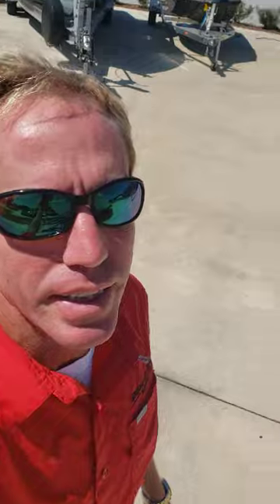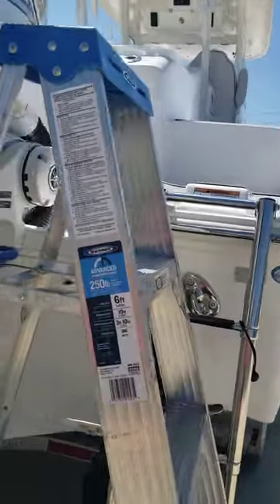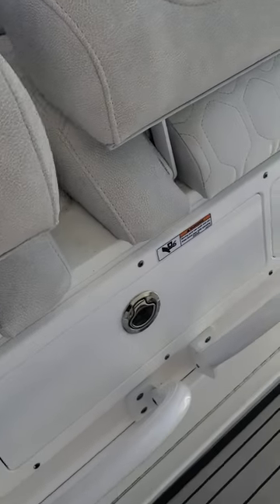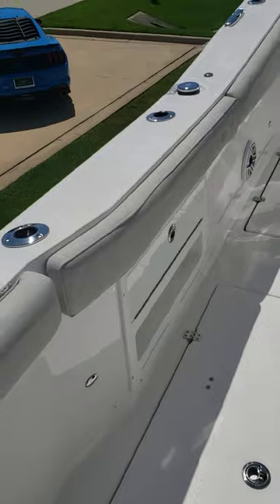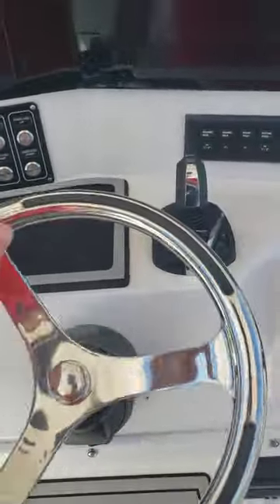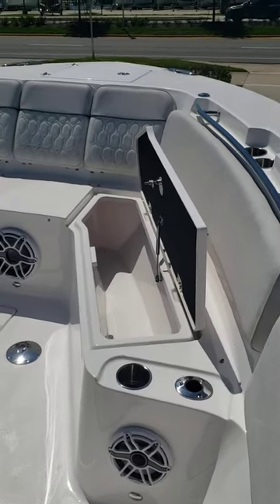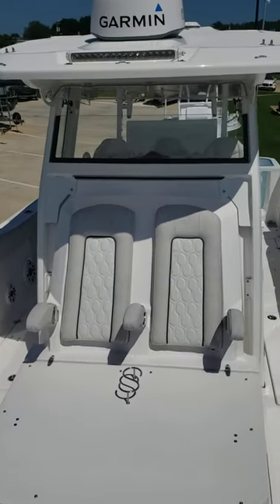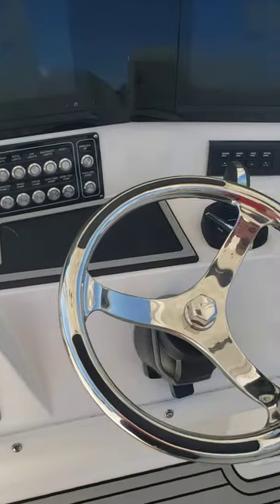2024 Sea Fox 328 Commander Walk Thru - For Sale - Yamaha 425's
2024 Sea Fox 328 Commander For Sale

Yamaha 425's with Helm Master

The Sea Fox 328 Commander is the #1 best center console on the market for family and fishing fun!

Check out this walk thru on the Sea Fox 328 Commander.